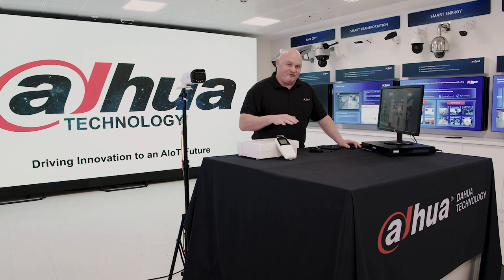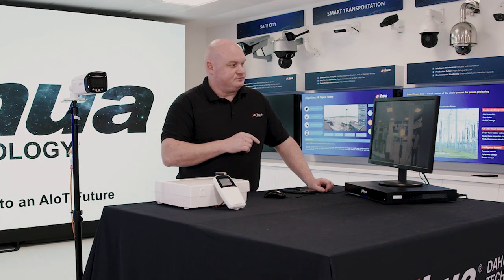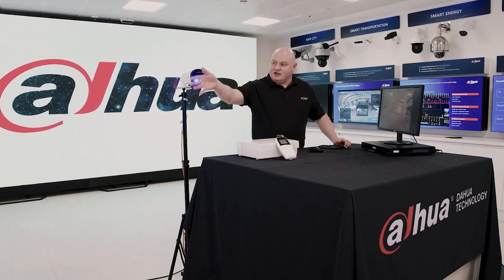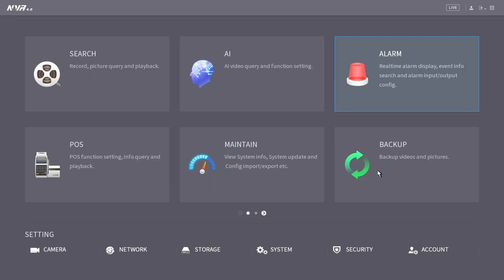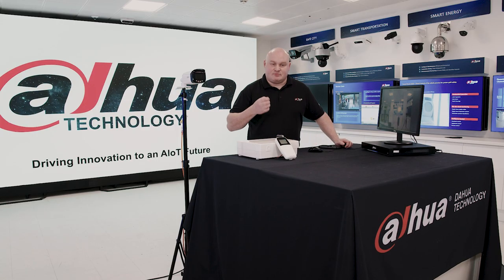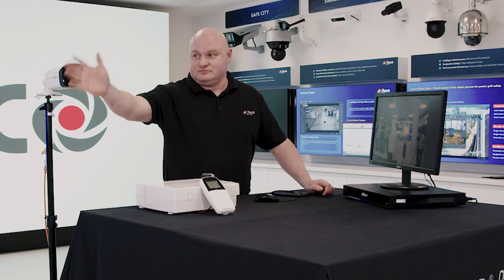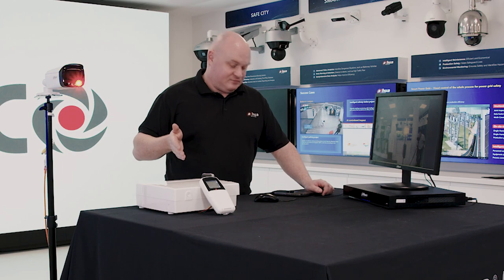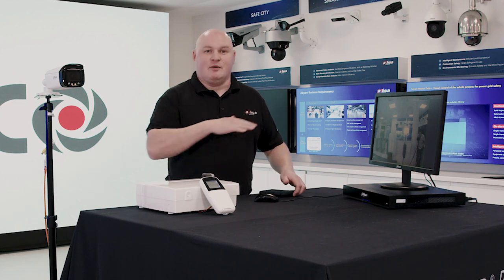DAHUA RISCO INTEGRATION DEMO